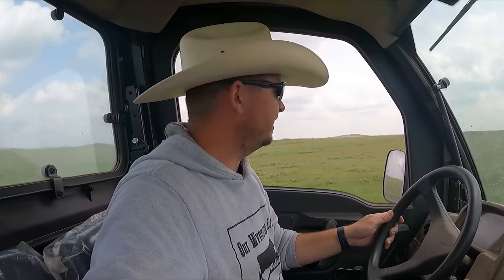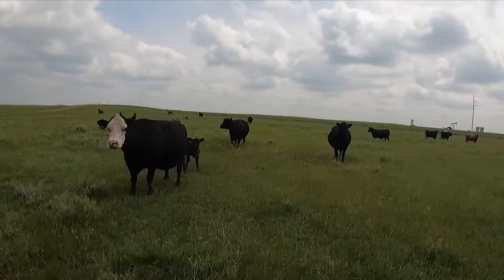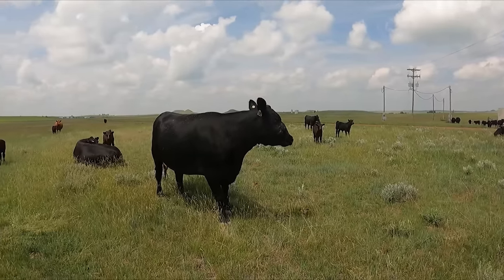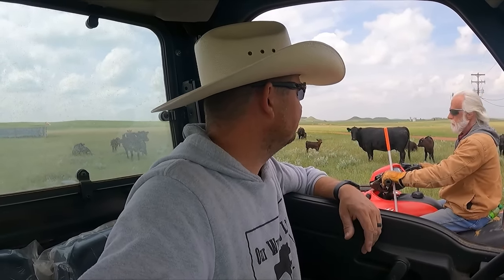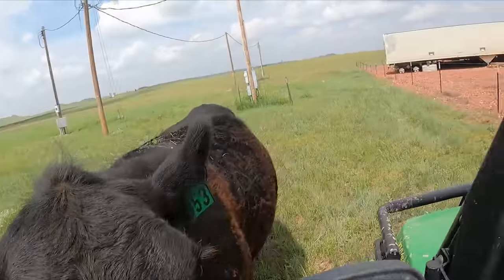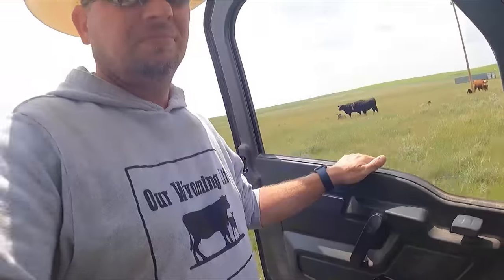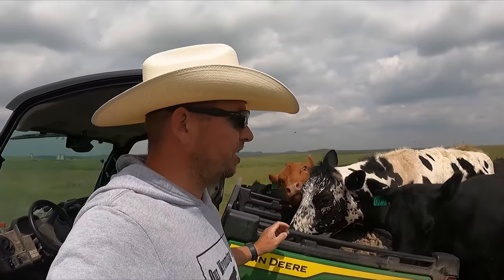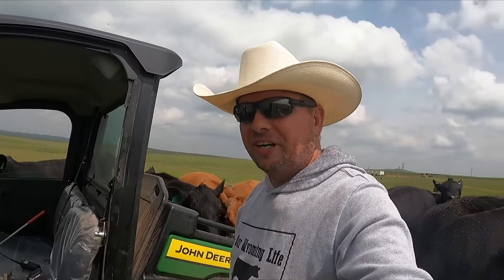A Cow's Gross Abscess Getting Popped!